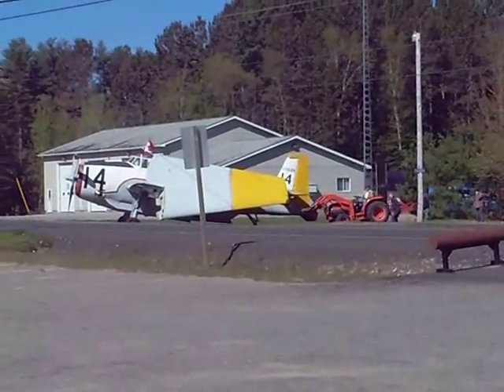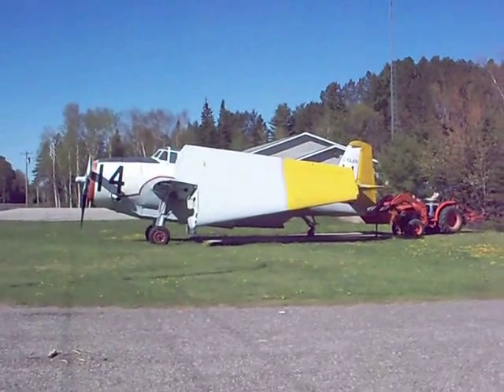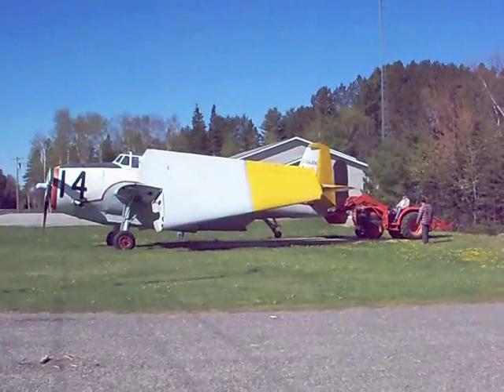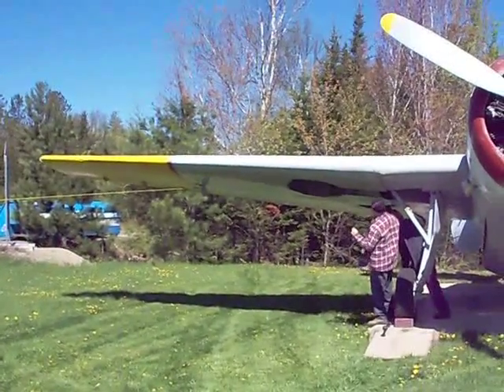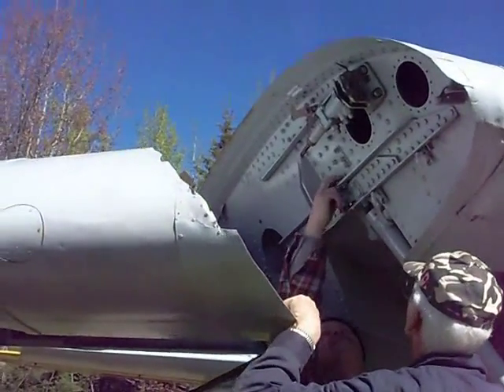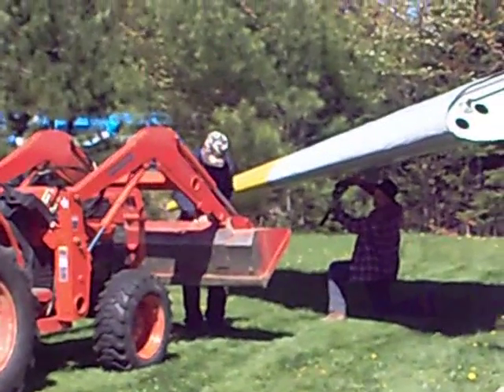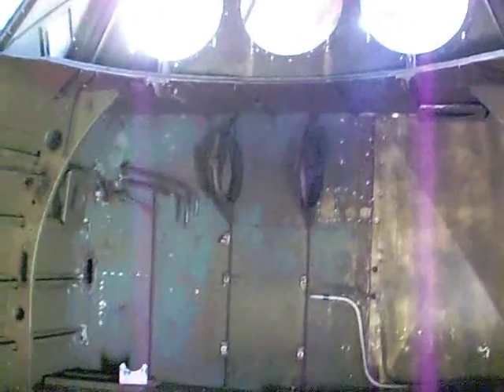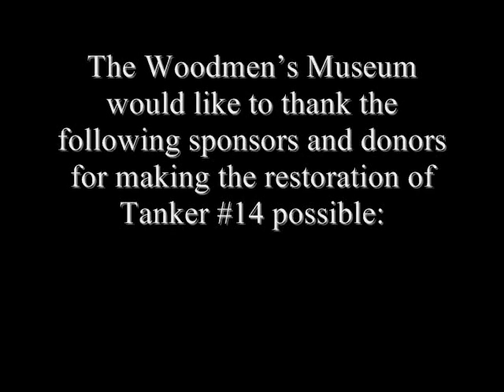TBM Avenger Air Tanker #14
Vernon Dunphy talks about the TBM Avenger that he helped restore